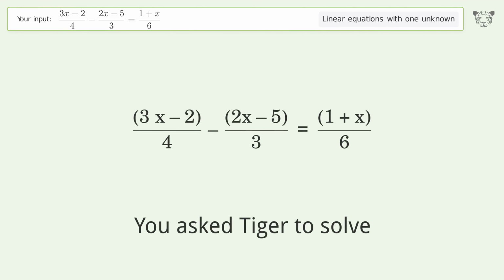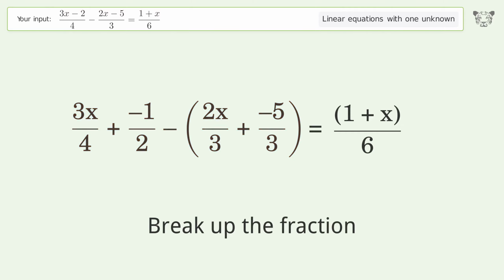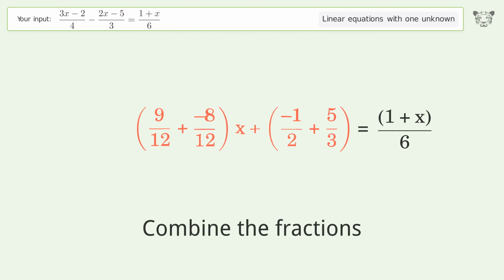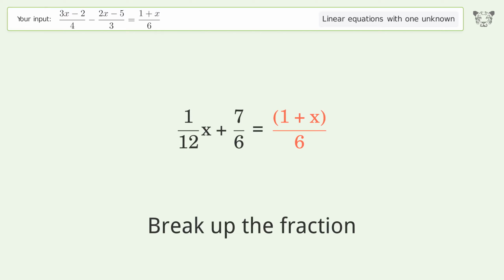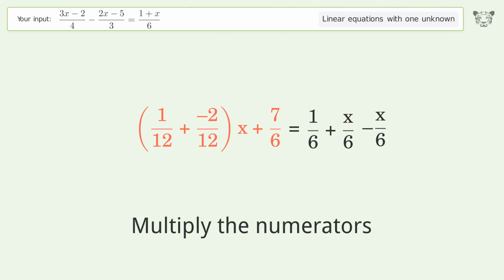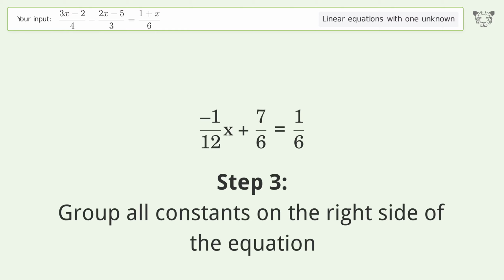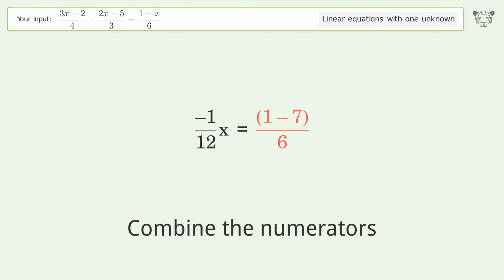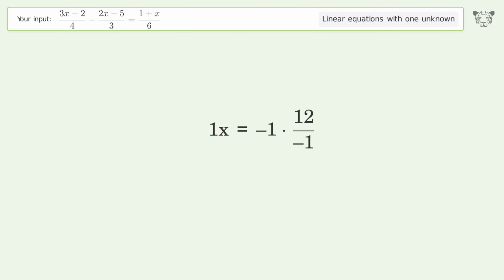Solve (3x-2)/4-(2x-5)/3=(1+x)/6: Linear Equation Video Solution | Tiger Algebra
Struggling with (3x-2)/4-(2x-5)/3=(1+x)/6? Watch our step-by-step video on Tiger Algebra to master this linear equation effortlessly.